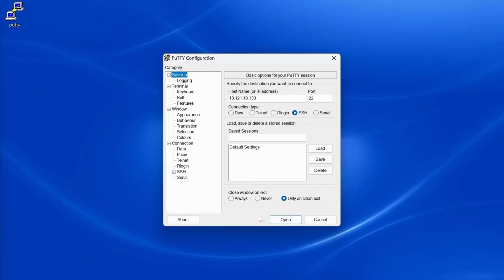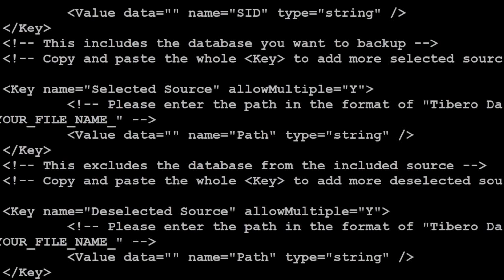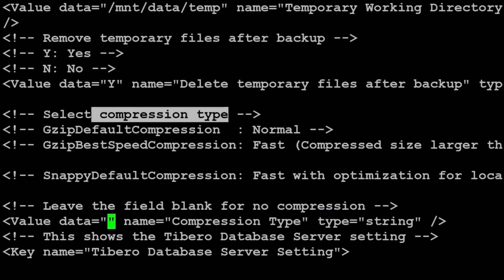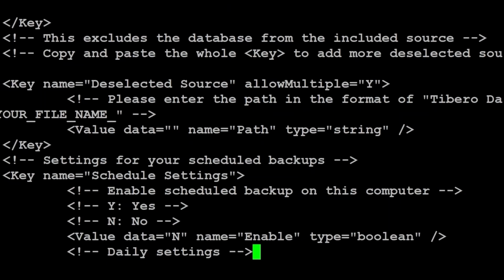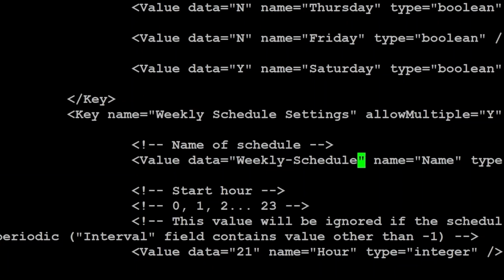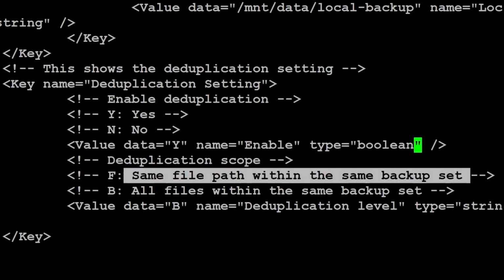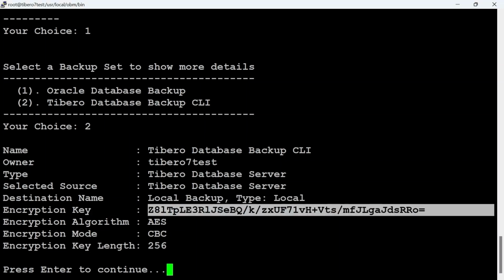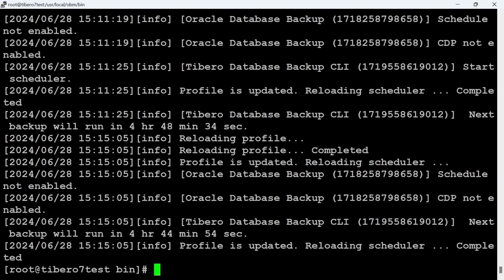How to backup Tibero databases on Linux CLI?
Check out how to backup tibero databases on linuxcommandline using ahsayobm .

ahsay backs up your databases to multiple storage destinations to implement the 3-2-1 backup rule, along with the latest dataprotection technologies such as immutable backup, AES 256-bit dataencryption , and 2factorauthentication.